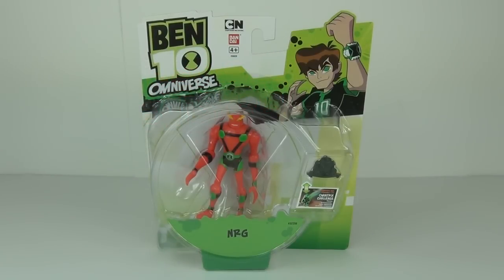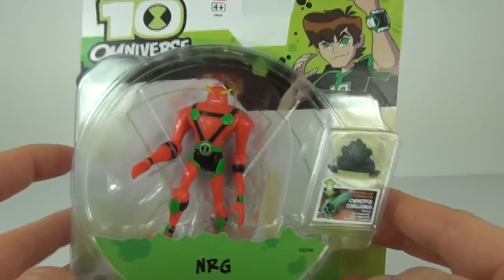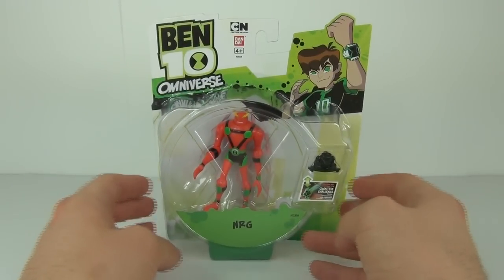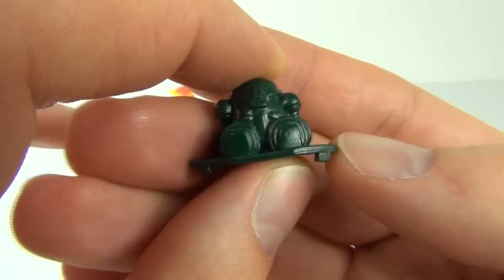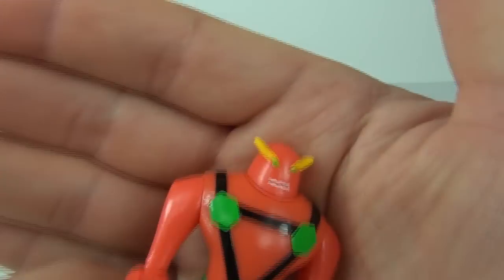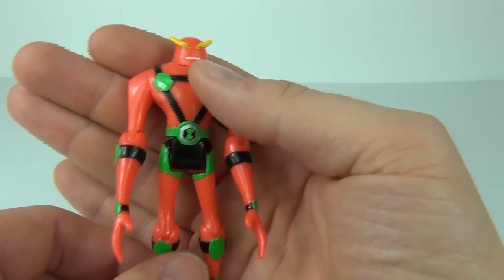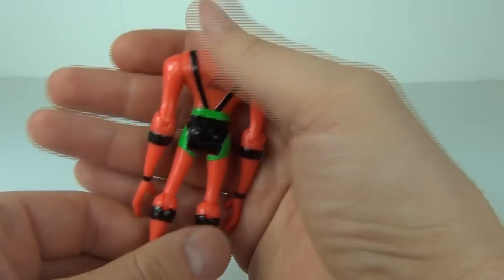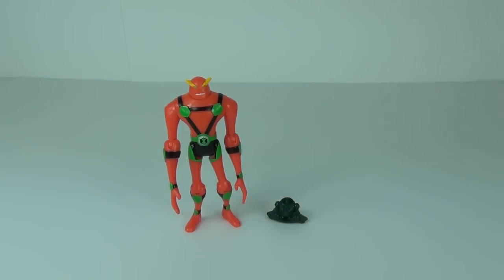Ben 10 Omniverse NRG Energy Form Action Figure Toy Review Unboxing, Bandai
Collect the Aliens from the brand new Ben 10 Omniverse series! Each Omniverse Alien figure comes with a mini figure to be used with the
Omnitrix Challenge (sold separately) or an accessory.